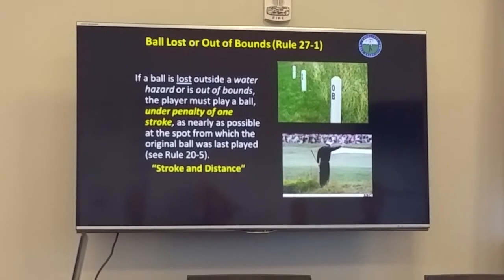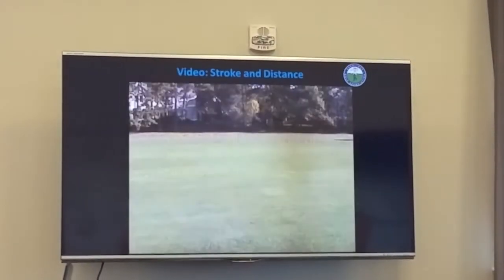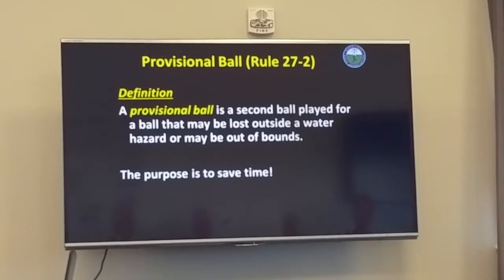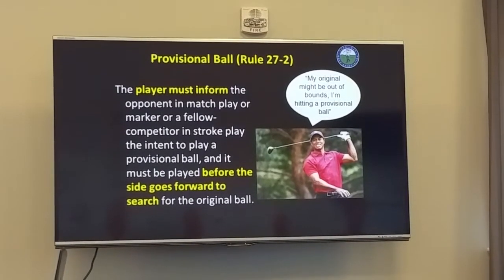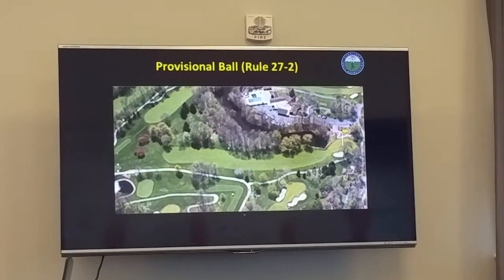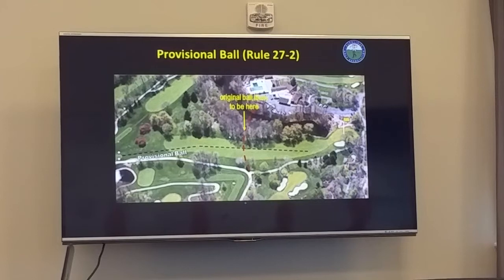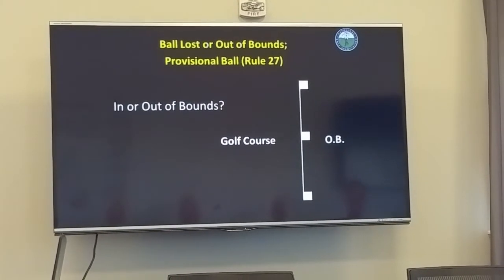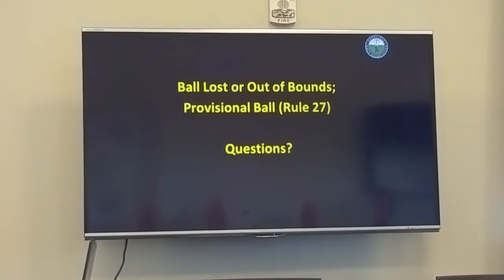Ball lost or out of bounds (CGA)